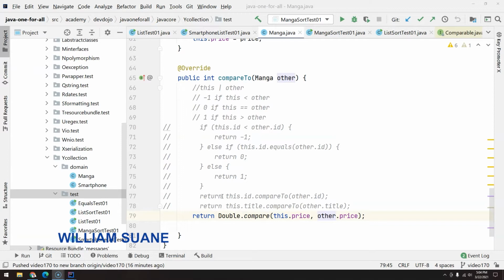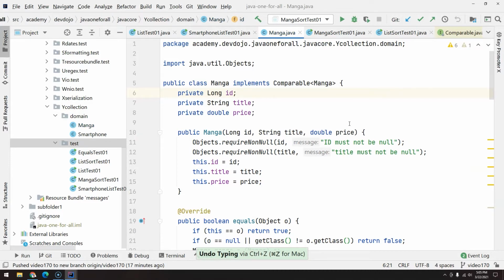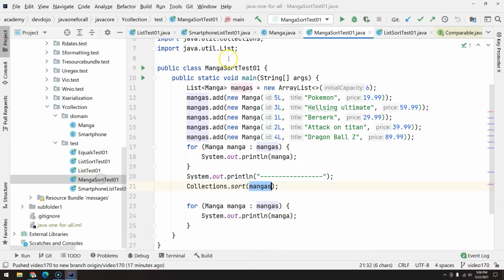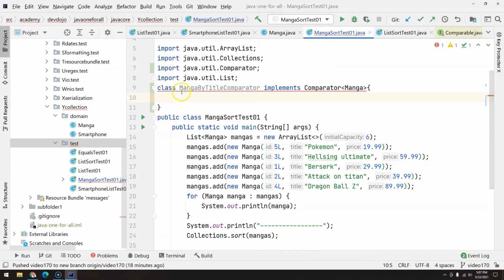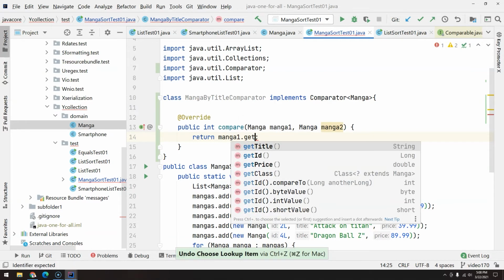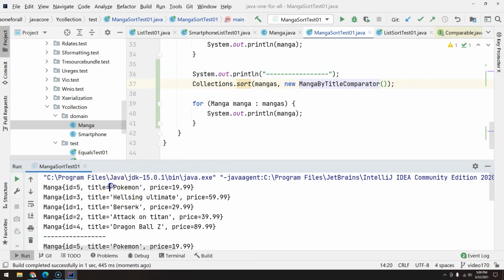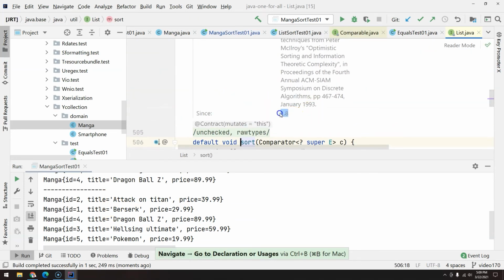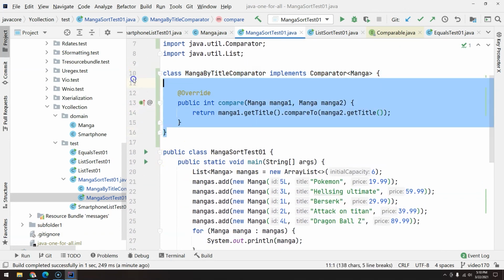171 - Collection pt 11 - Sorting lists pt 03 - Comparator